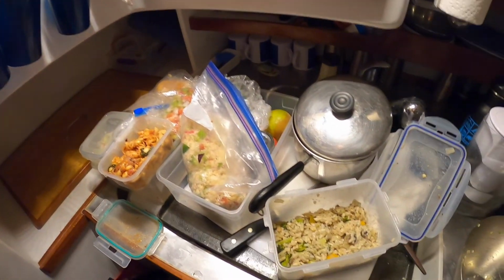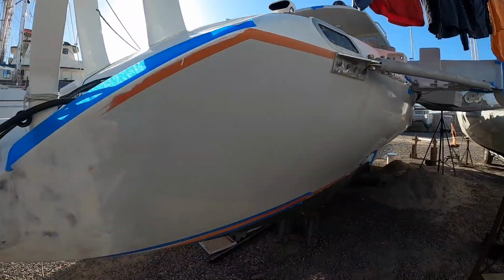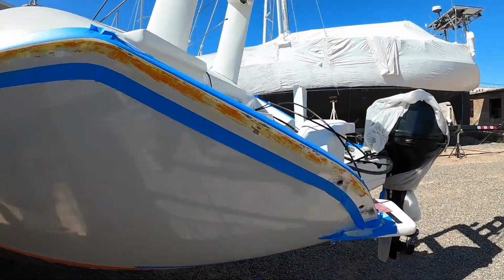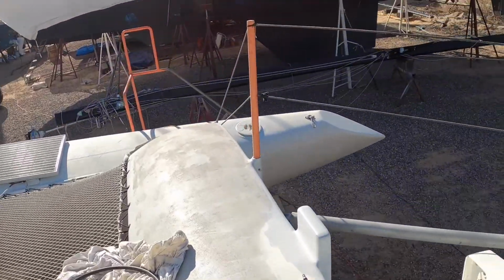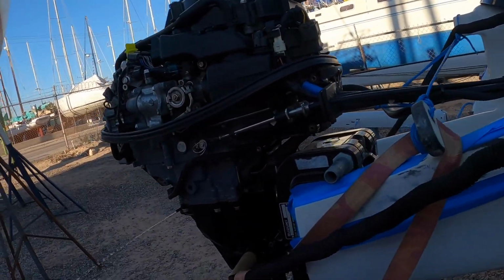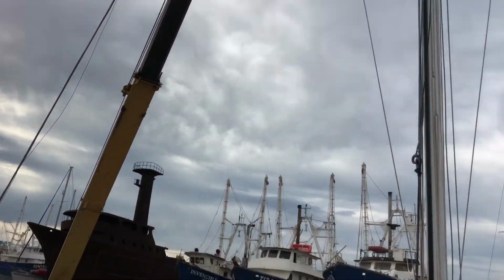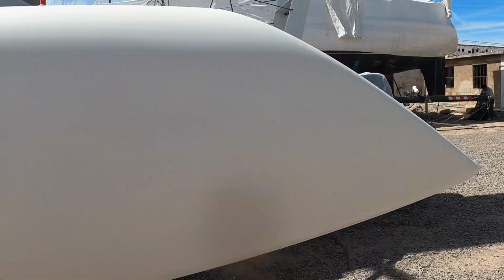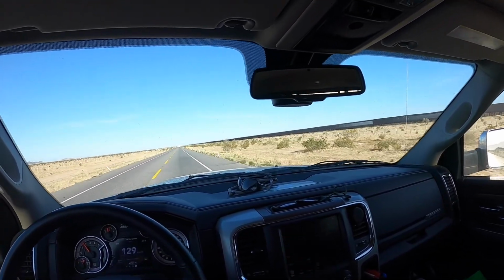Last week of winter work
Here's the final installment of the winter 2021 trimaran Ravenswing upgrade projects. Overall, northern Mexico on the Sea of Cortez is much cooler than I expected, so curing times for epoxy and paint are long, and the winds prevent the kind of progress one expects with "the tropics". It's the desert, and not too far away from where it sometimes snows in Arizona. So for anyone planning significant cosmetics work, the season doesn't really begin until about April in Puerto Penasco.